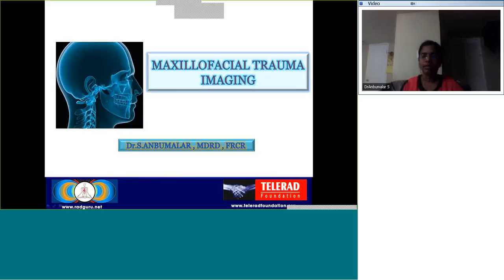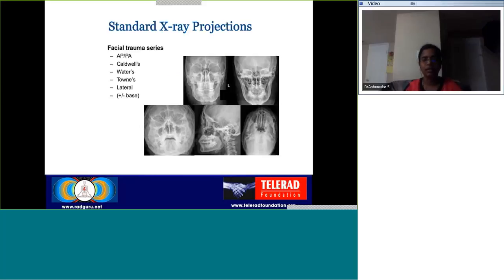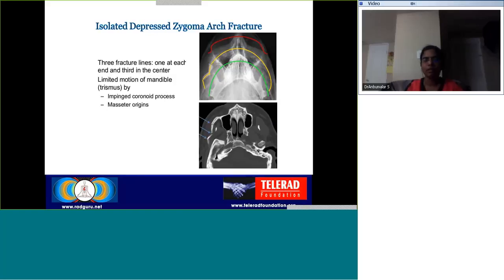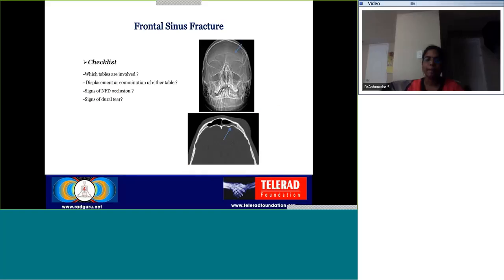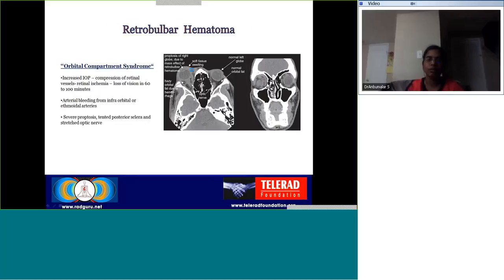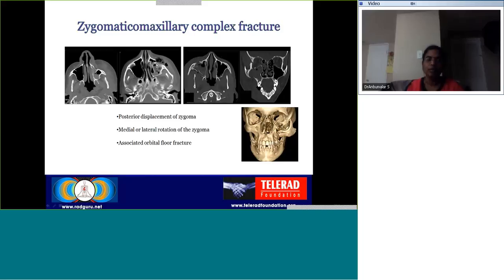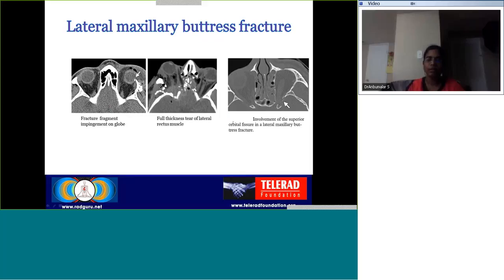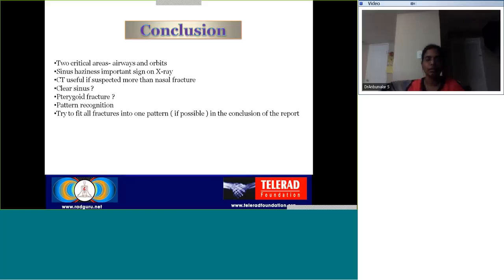Maxillofacial Trauma Imaging by Dr Anbumalar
Radiology E-teaching on Topic: " Maxillofacial Trauma " by Dr Anbumalar, Assistant professor, Barnard Institute of Radiology ,
Madras Medical College, Chennai